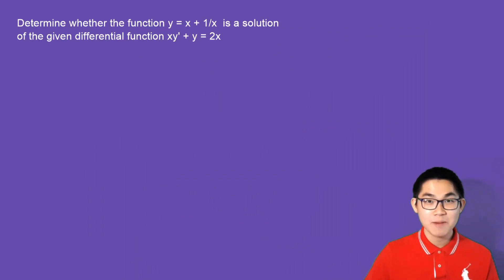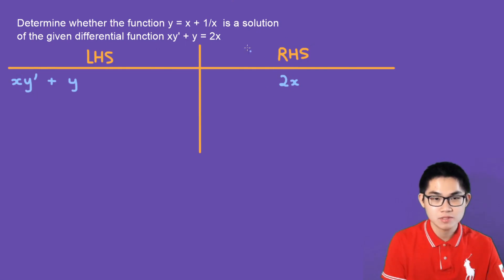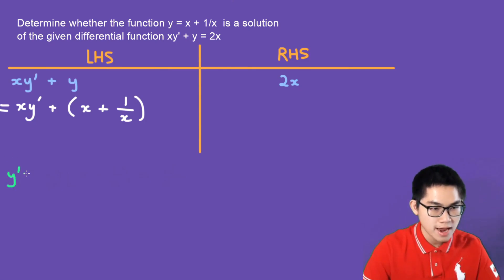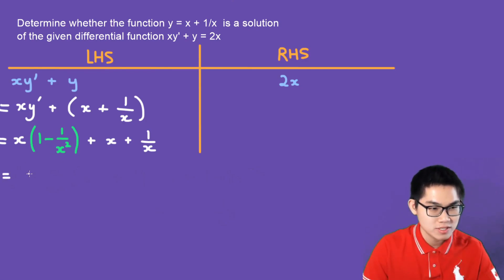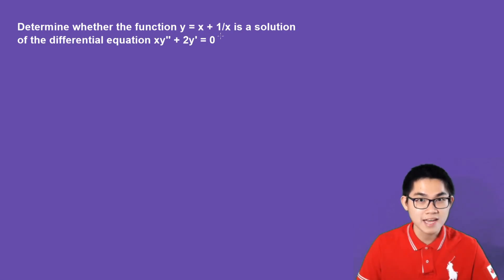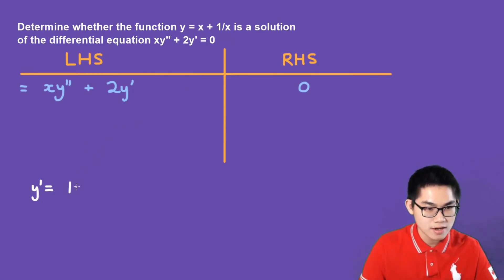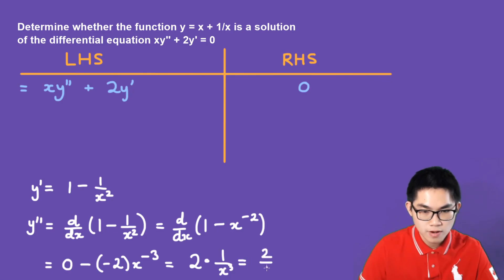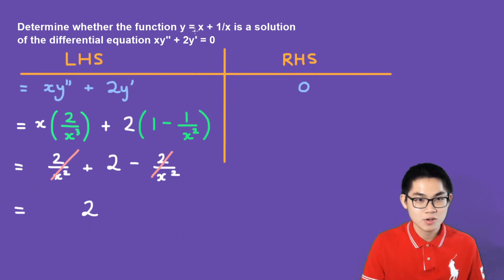How to Check if a Function is a Solution of a Differential Equation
In this video, I will show you how to check or determine whether a function is a solution of a given differential equation. Recall that a differential equation is an equation that contains an unknown variable along with its derivatives. I show at least two examples in the video and I hope this will help you with your homework assignment. Verifying if a function is a solution to a differential equation is an important skill to have in Calculus.